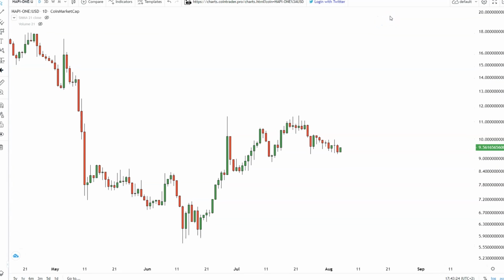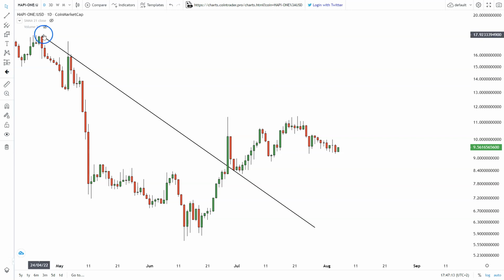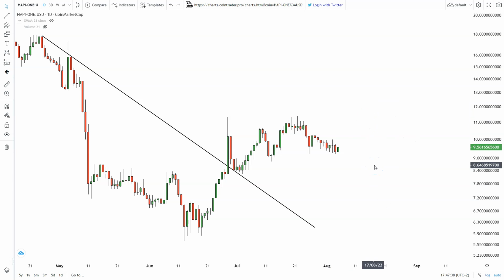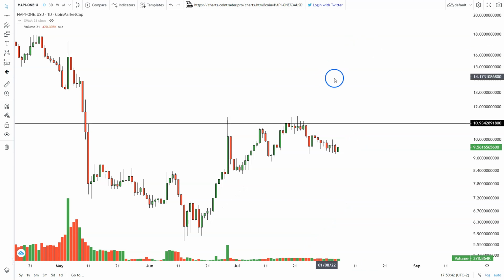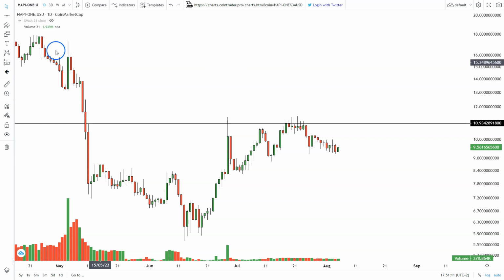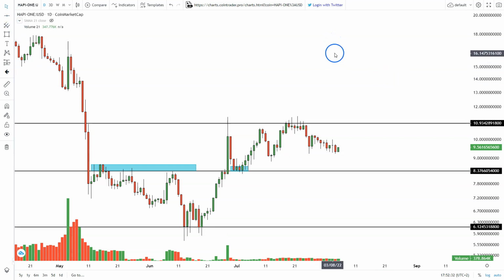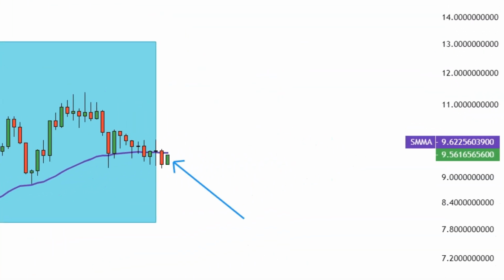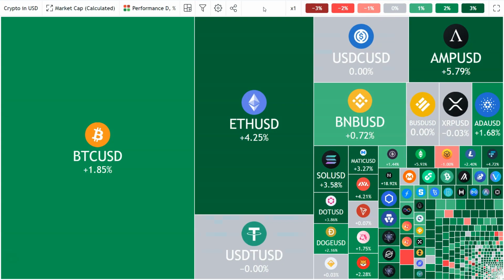HAPI Protocol Price Prediction Will Make You Think Twice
Watch to learn about HAPI Protocol price prediction and don’t forget to turn on your notifications! Enjoy!

Where to store your coins and tokens? Click the link below and get your own extra secure Ellipal Titan cold wallet! And if you want 5 USD OFF just enter the coupon below before payment.

Want to grow your crypto portfolio? Please use the applications at your own risk.

Due to the growing number of requests for analysis of your favourite cryptos, a word of advice from yours truly! You want your coin to be covered in the next video and so does the next guy. And I love doing it for you! Honestly. But not everyone can get served at once and therefore I go with my own schedule of those requests. Solution? Tip the dinosaur. Cryptocurrency addresses are below. Show me some support so that I have a reason to put exactly your coin in the next video. Otherwise let`s just go with the flow of your requests :) Hope we understand each other.

BTC: bc1qwedzxyl8ylqtrwyugsc3lptfdwypkng5u66qk6
ETH: 0x9f6D53406067bFc5F5DeEe554AbE5F45A836403e
LTC: ltc1qdkulug2ujm5a08mrn0hhd6ml52667jz5u7g59m
XRP: rKtDcwSNTbSJnHhb5CJ9i9rLyUMuU1YUM4
USDC: 0x9f6D53406067bFc5F5DeEe554AbE5F45A836403e